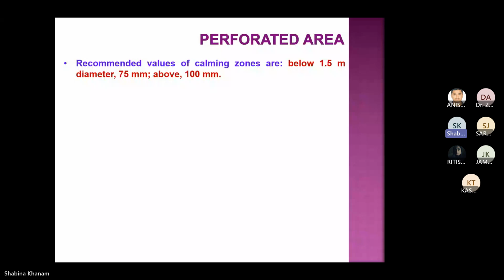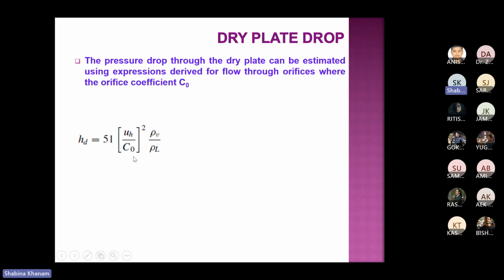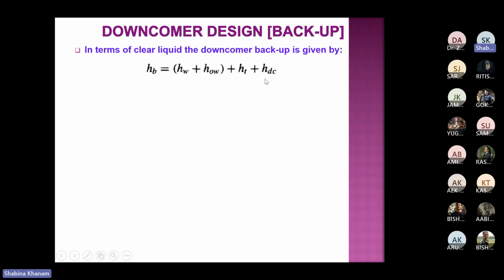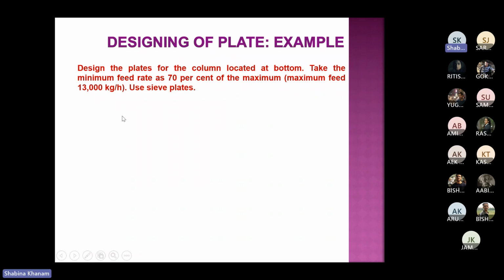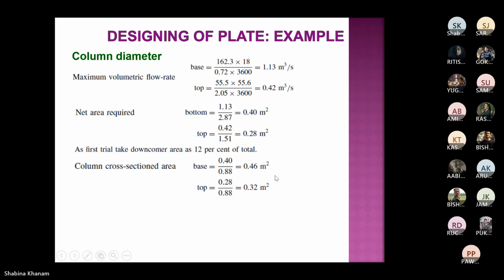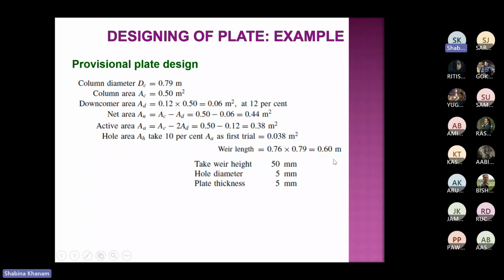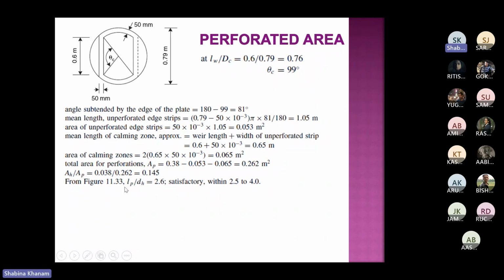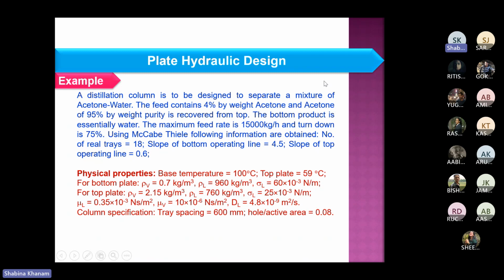class 18 1 Meeting in Chemical Engineering Design II 20230704 115237 Meeting Recording